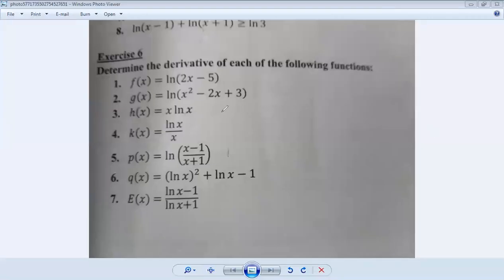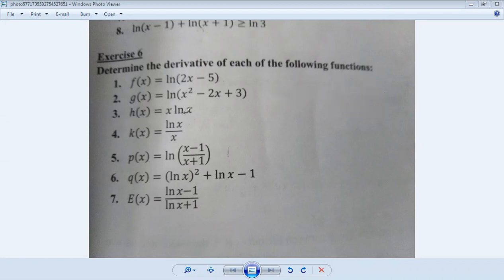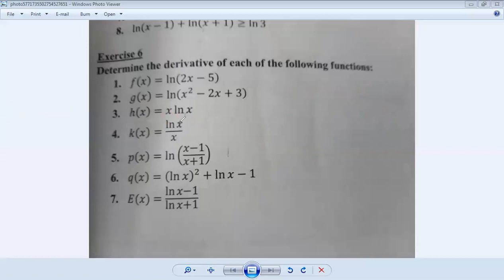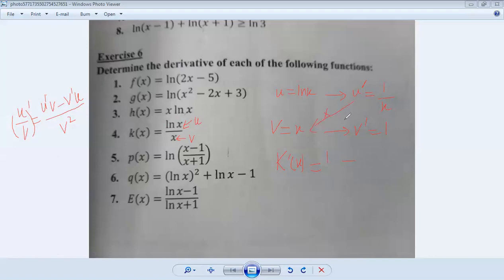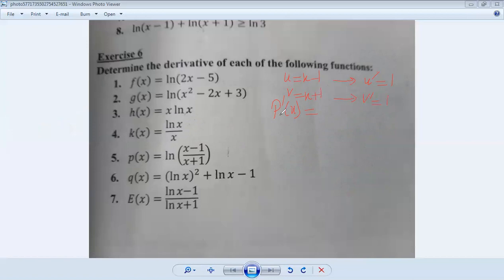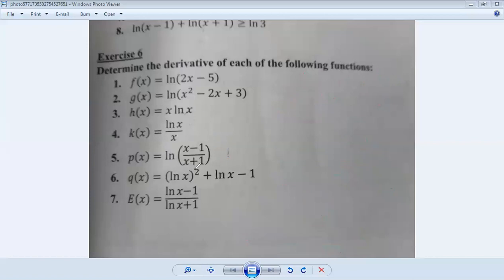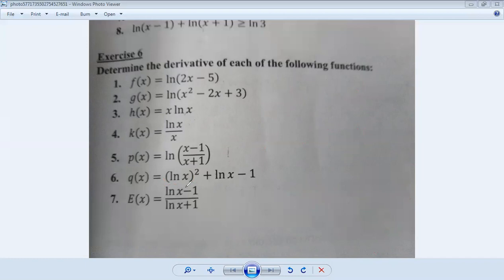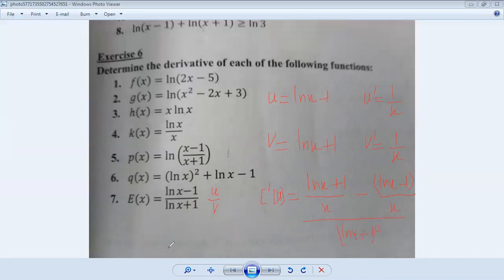Some derivative of logarithm function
Video from Be Active Center